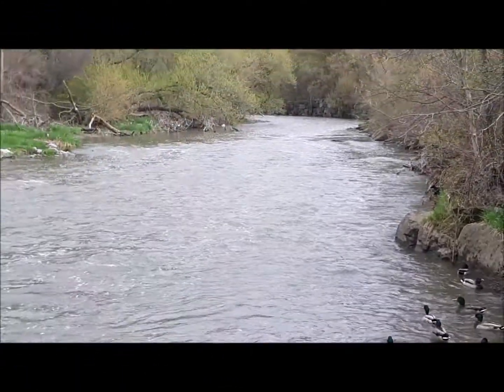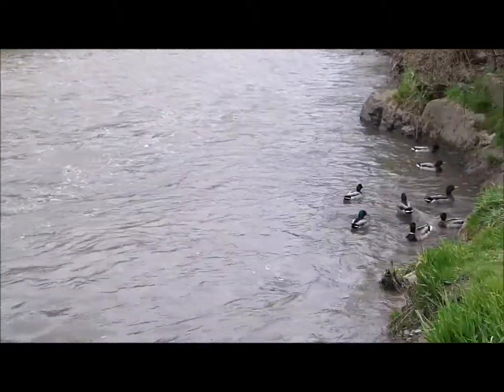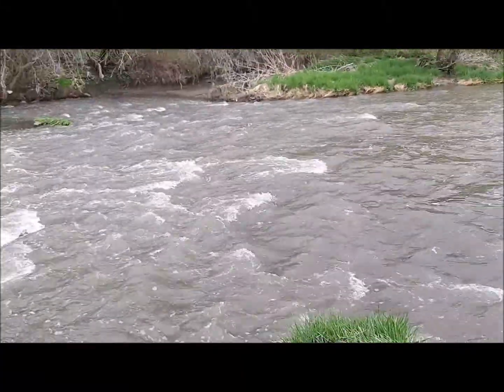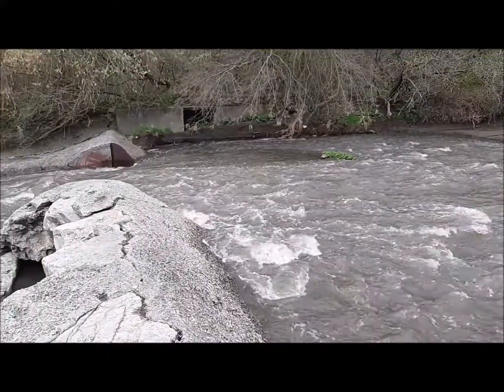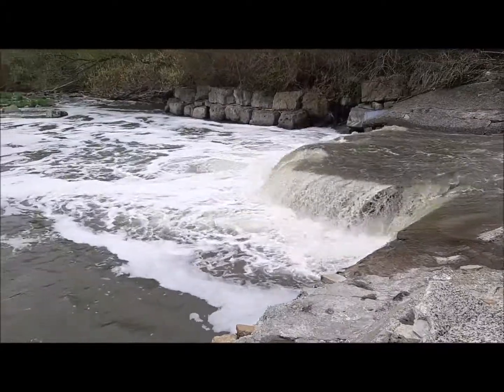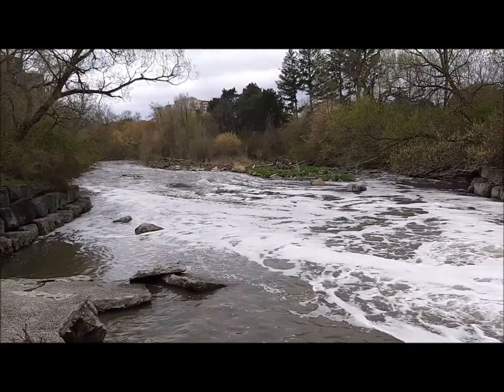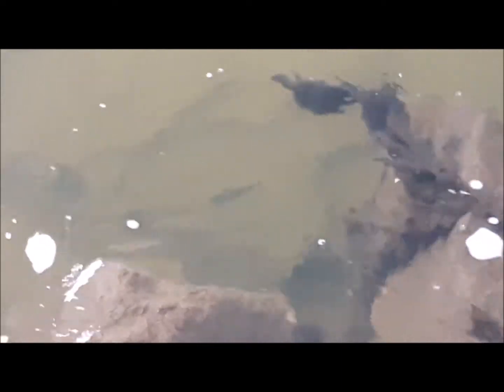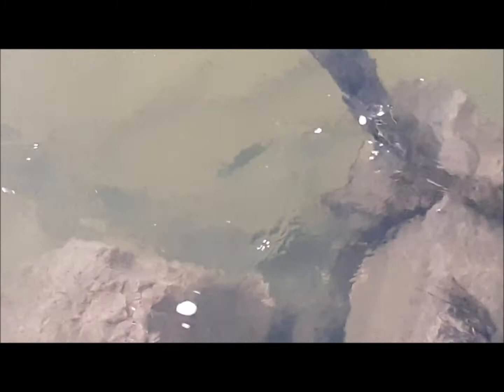Fishing lesson for rookies